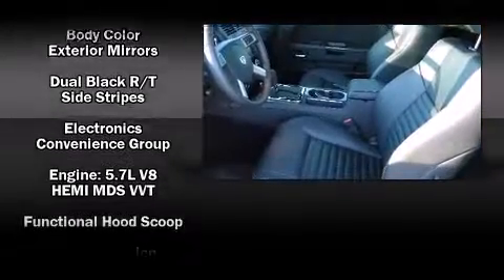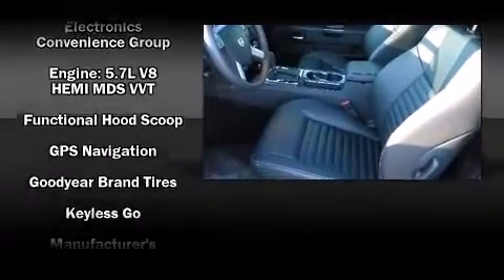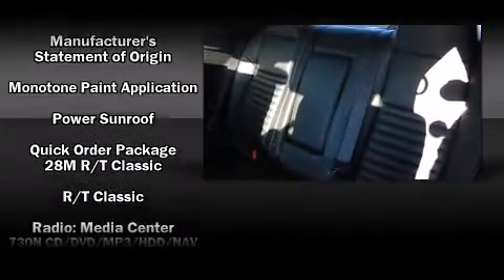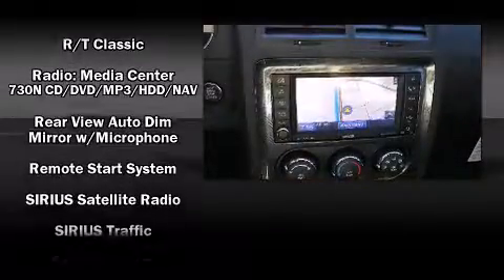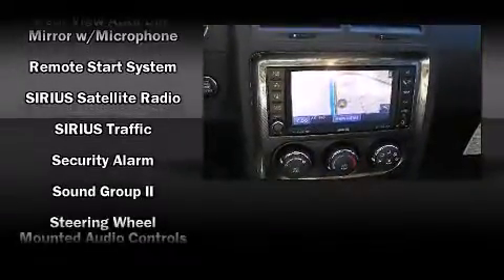2010 Dodge Challenger R/T Coupe in Scottsdale, AZ 85260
7801 E. Frank Lloyd Wright Blvd

The 2010 Dodge Challenger. This 2 door, 5 passenger coupe stands out among competitors in its class! It features an automatic transmission, rear-wheel drive, and a powerful 8 cylinder engine. Top features include heated front seats, leather upholstry, front bucket seats, a split folding rear seat, power moonroof, remote keyless entry, cruise control, and power windows. Enjoy your favorite music via the stereo system, which includes a CD player with MP3 capability, steering wheel mounted audio controls, A 30 gigabyte hard drive, and 6 well positioned speakers. Take assurance in side curtain airbags, providing head protection in the event of a severe collision. A test drive is waiting for you.